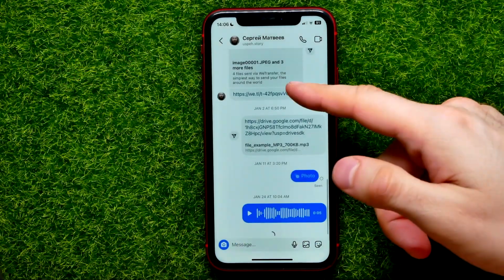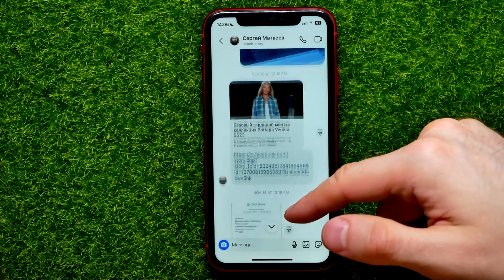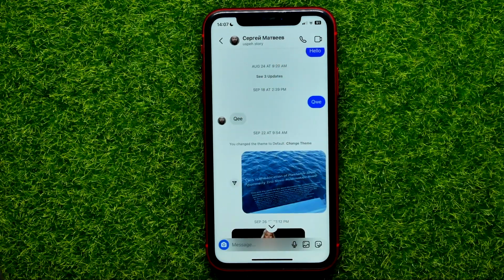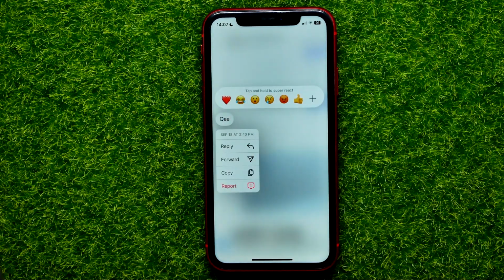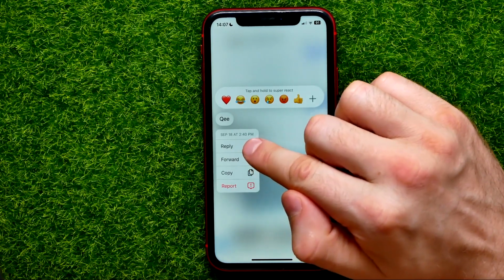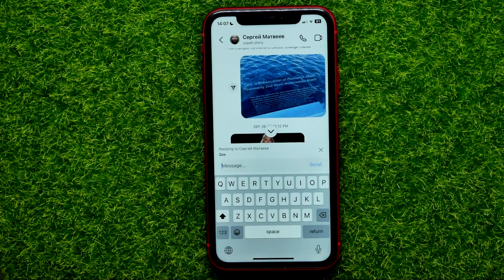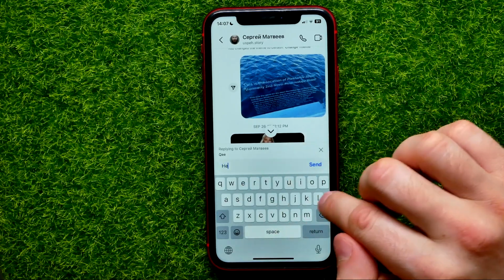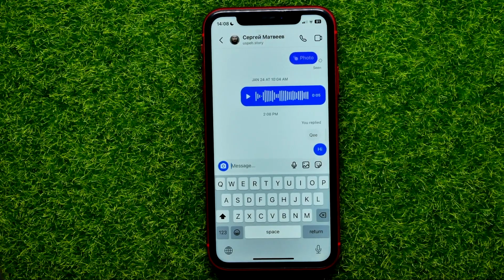How to Reply to a Message on Instagram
If you are looking for a video about how to reply to a message on instagram, here it is!
In this video I will show you how to reply on instagram message. Be sure to watch the video to the very end.
You will learn how to reply to a specific message on instagram. That's easy and simple to do from your phone.

00:00 - Intro
00:23 - How to reply to a message on instagram